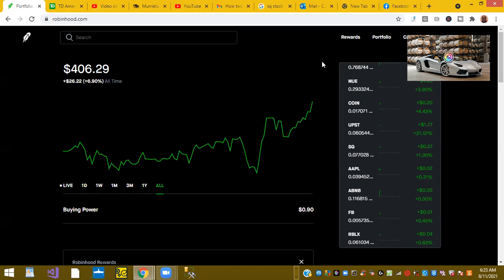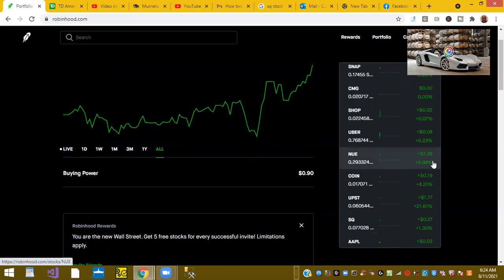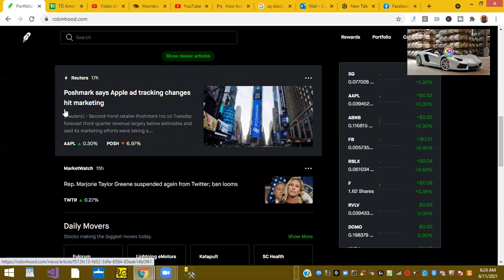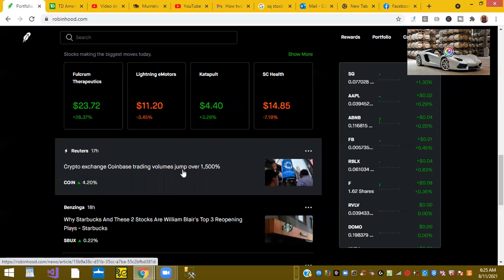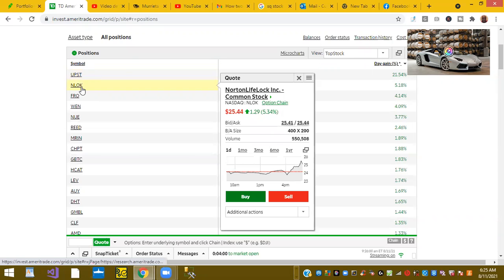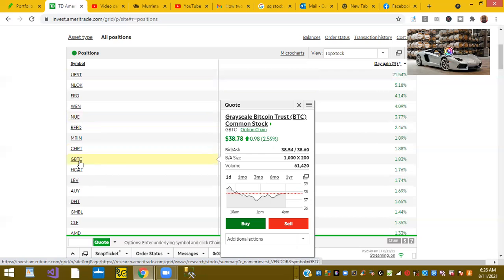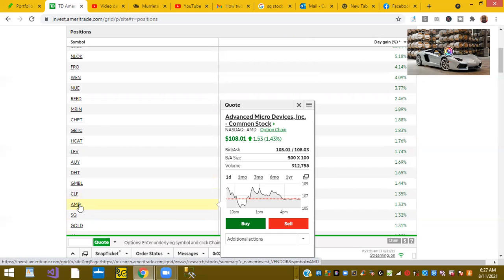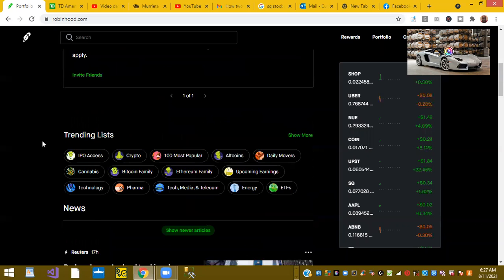Upstart trading up 22%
Upstart beats revenue expectations and trading above $166 per share. Nucor shares continues to higher at $122 per share. Square shares rally up 1.5 %